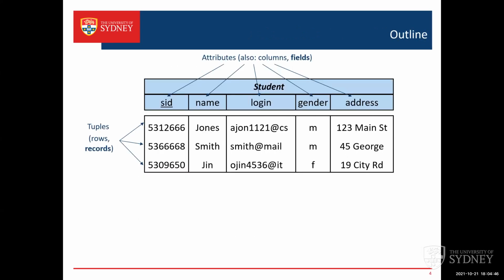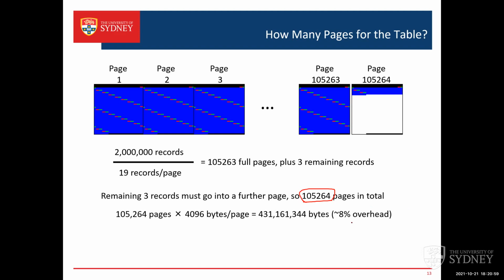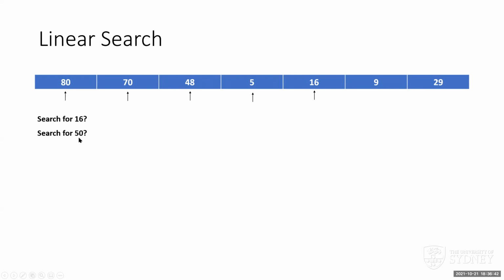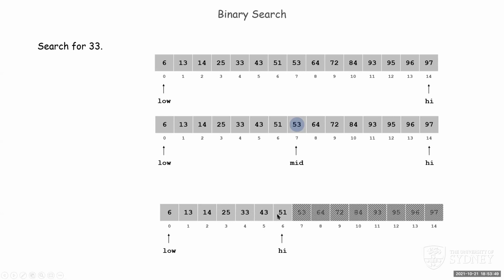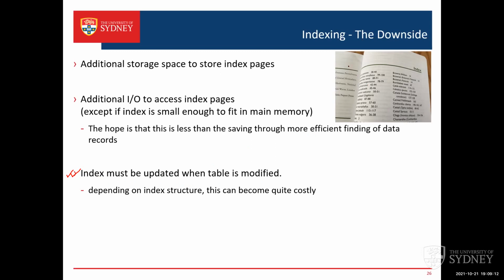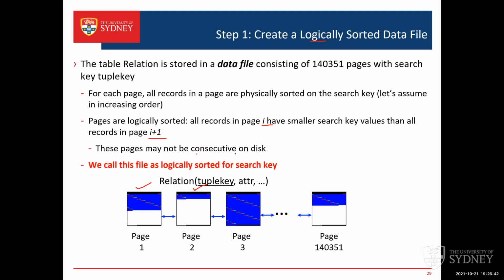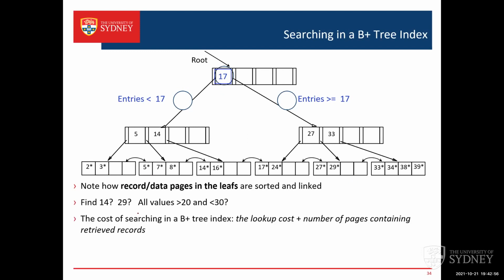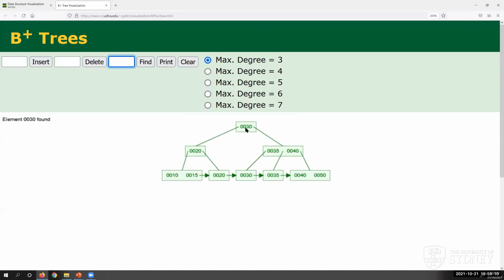COMP9120 W10 Lec